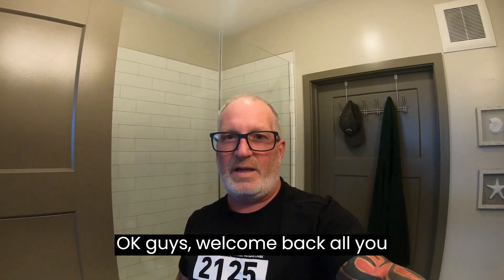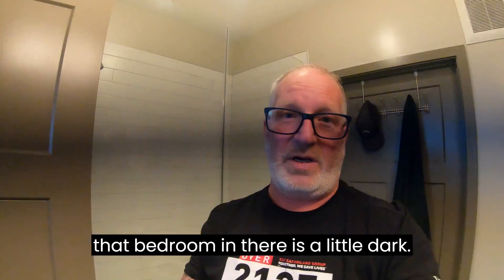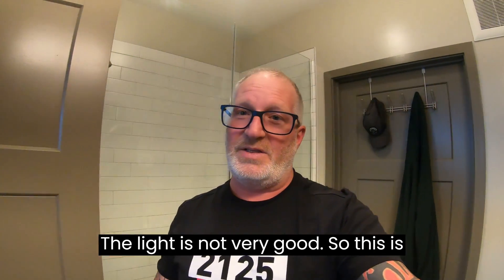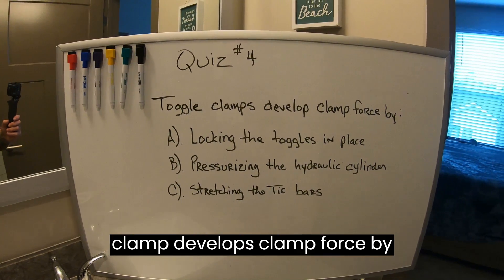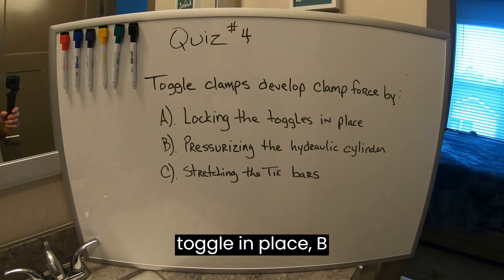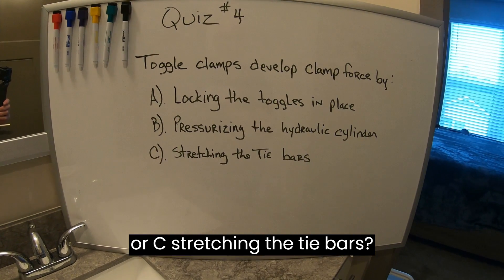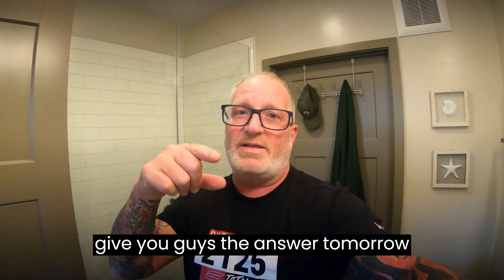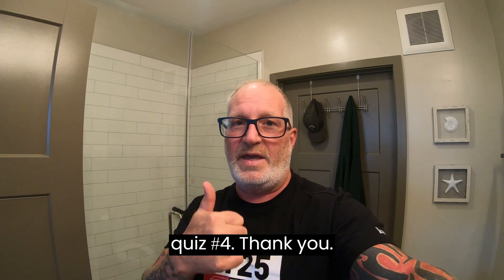Quiz #4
Toggle clamps develop clamp force by:
A). Locking the toggles in place
B). Pressurizing the hydraulic cylinder
C). Stretching the tie bars

I will give the answer tomorrow night at 5pm ct.
Thanks for all the support to the channel.